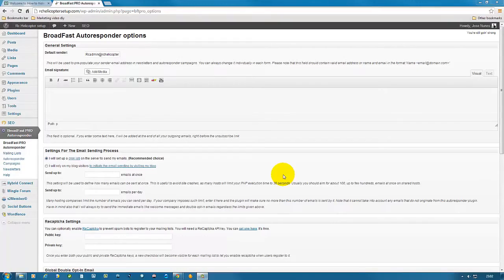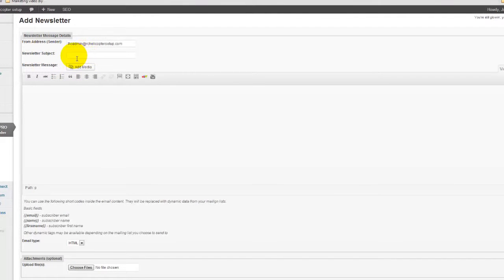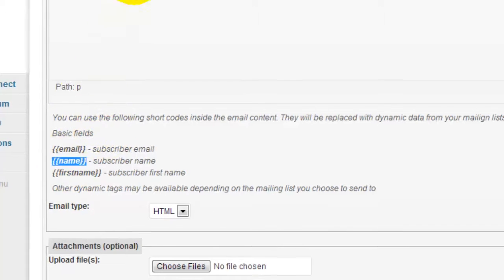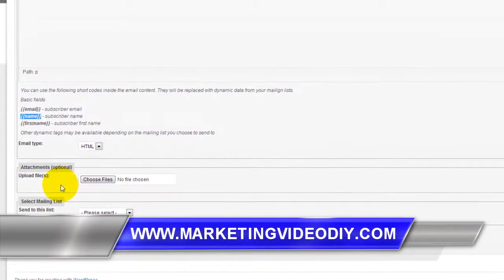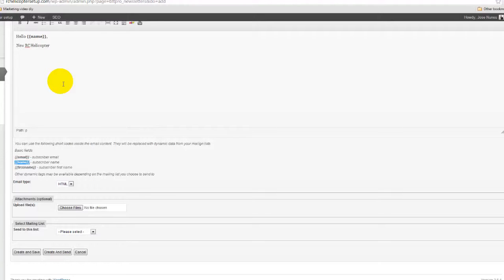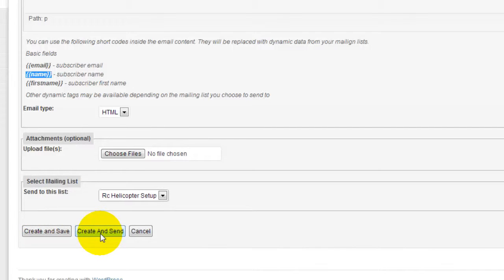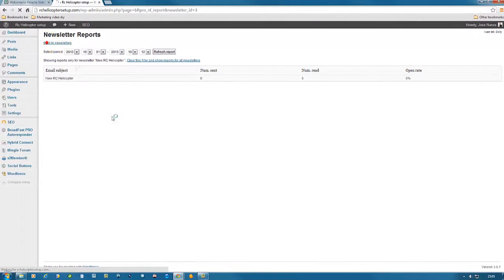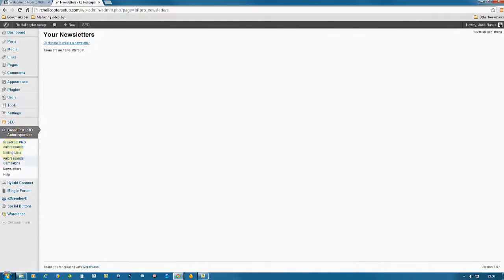How to Setup Autoresponder Newsletter Module 5